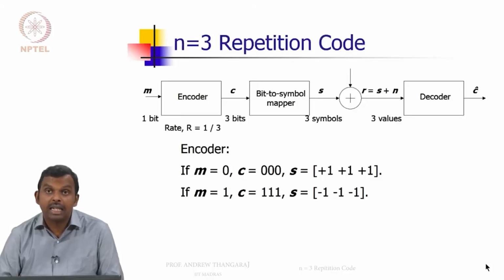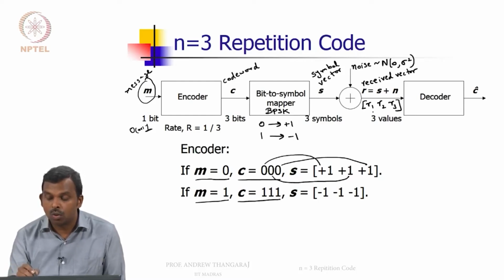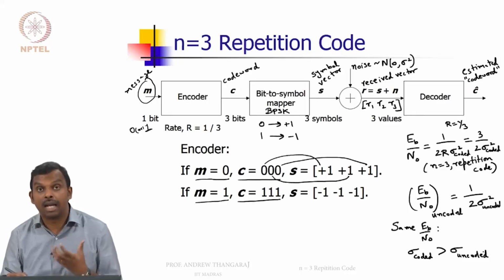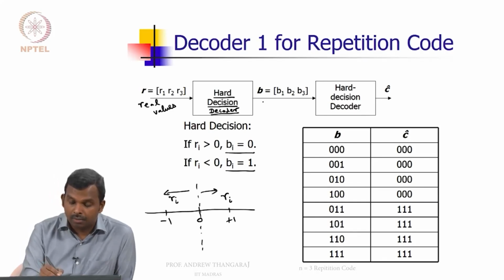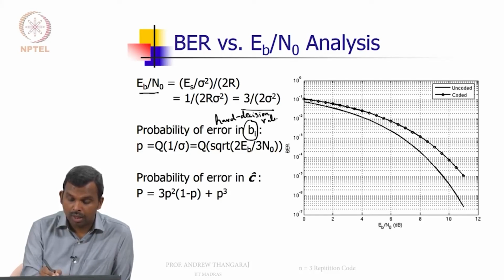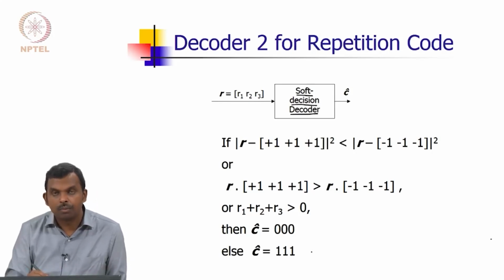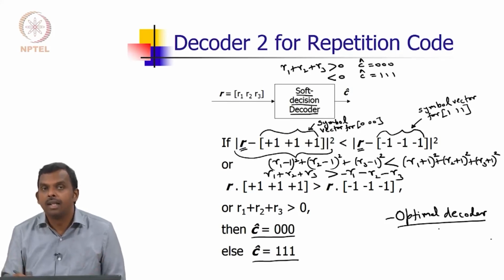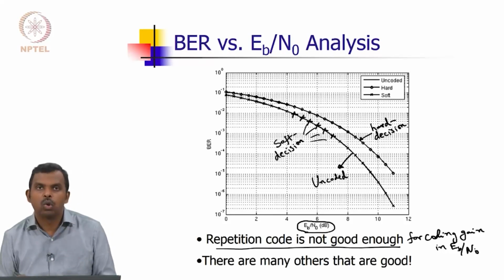n = 3 Repetition Code